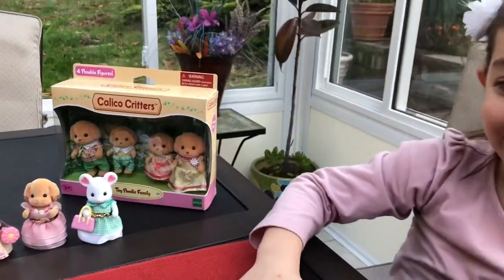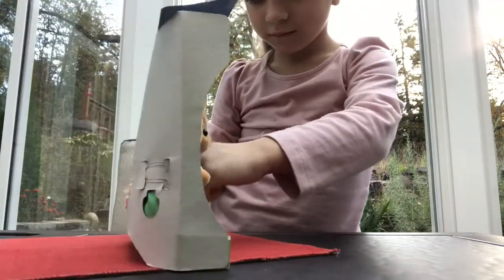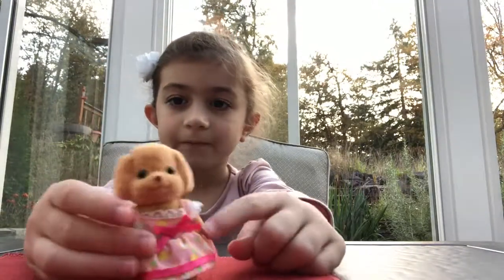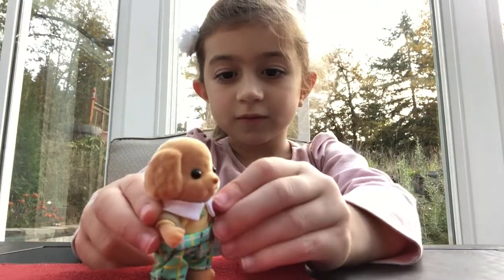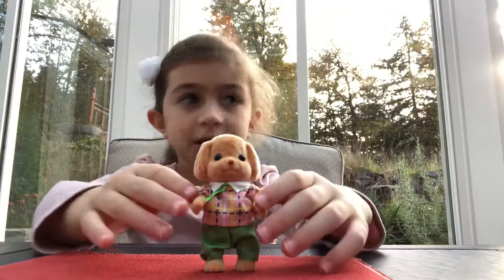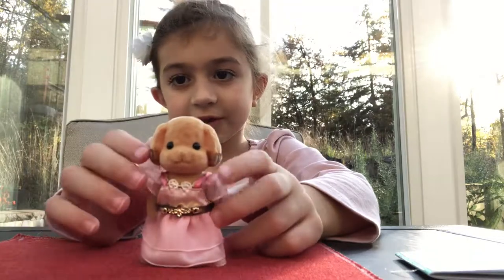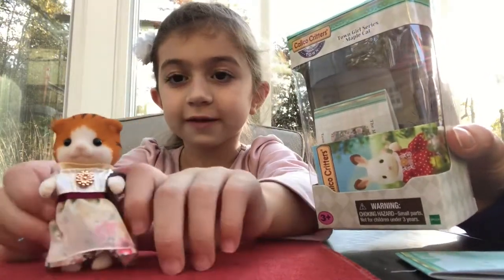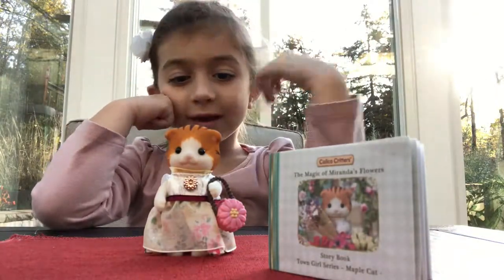Calico critters Toy Poodle Family toys review🐩📽 Evie’s World